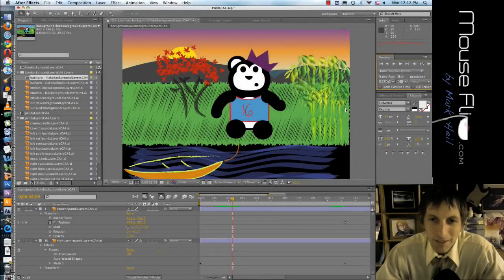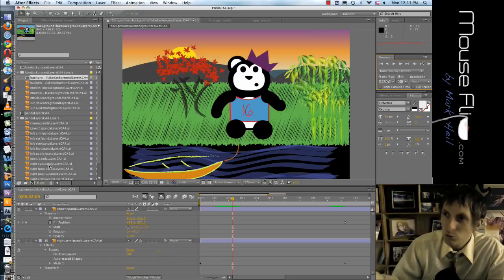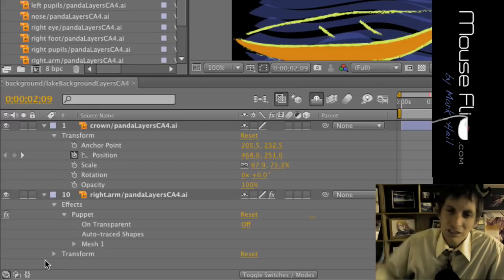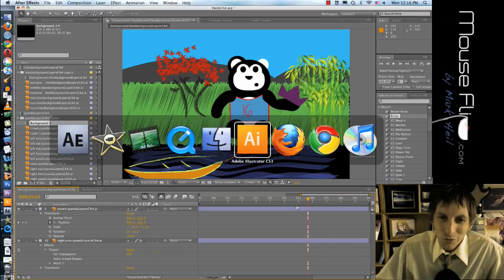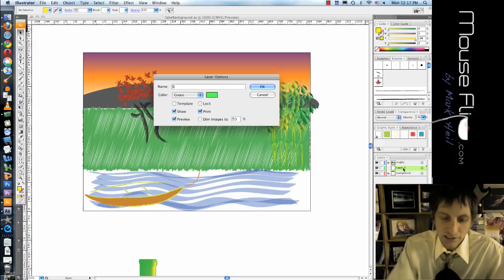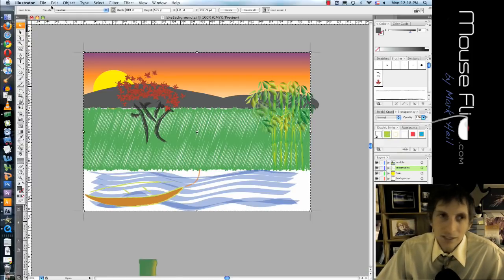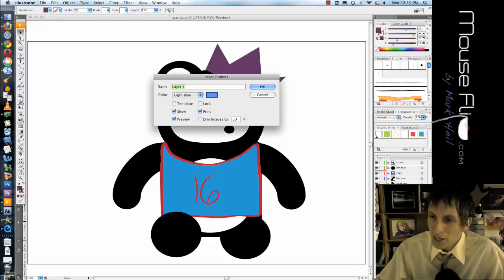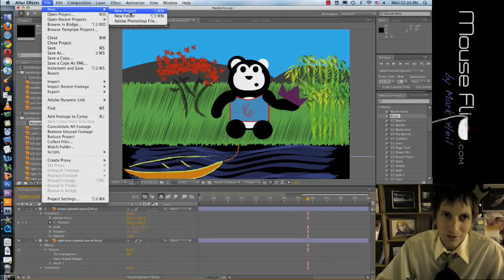Animation & Puppet Tool - After Effects Tutorial